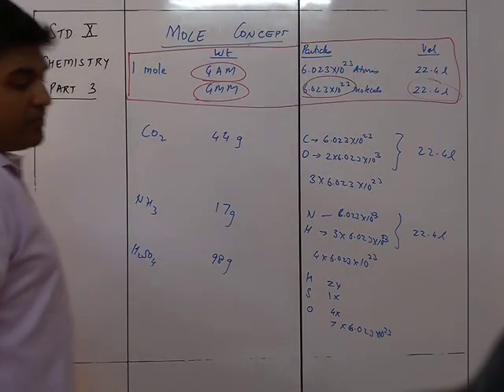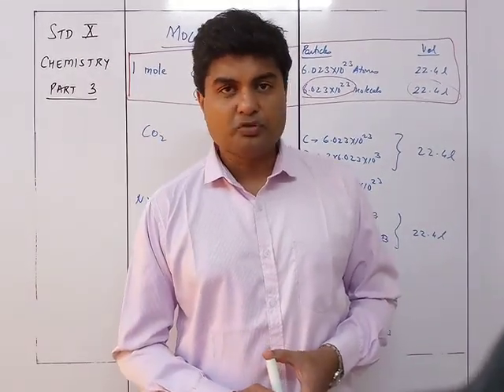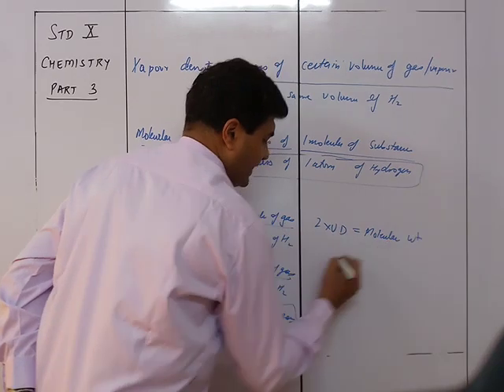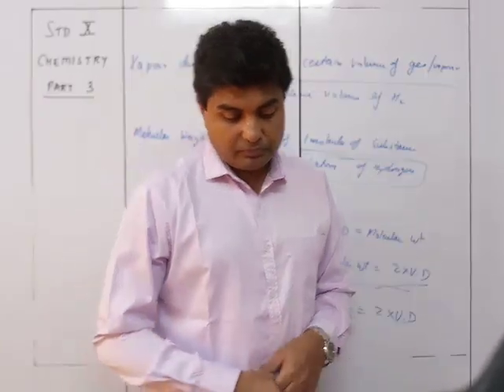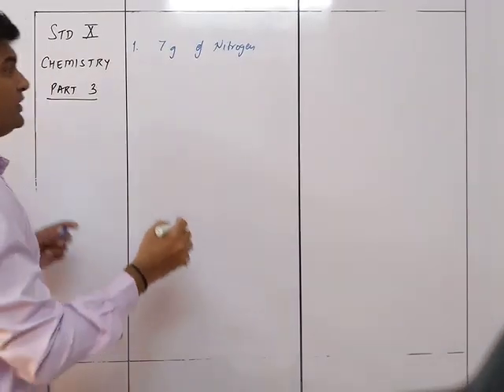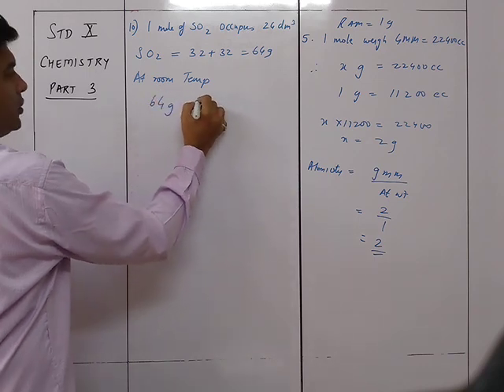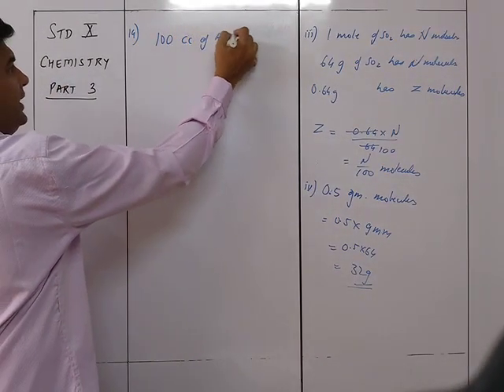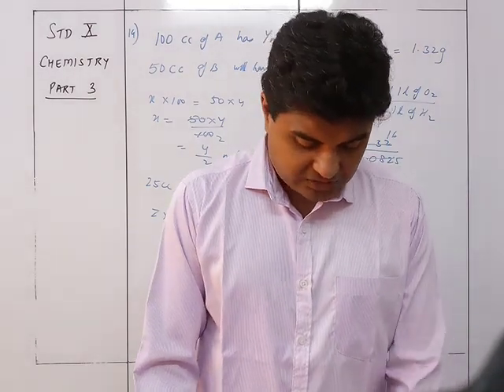Chemistry X Stoichiometry Part 4